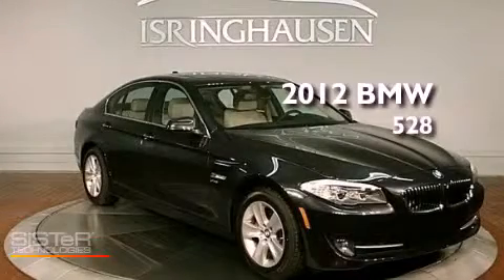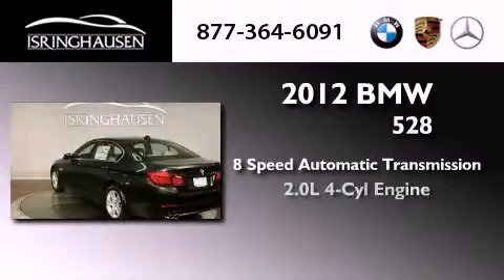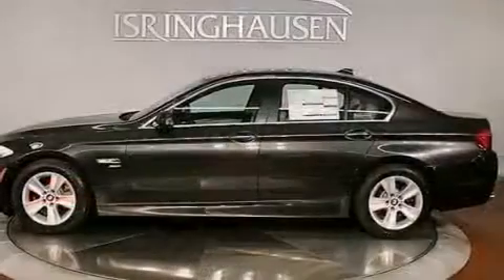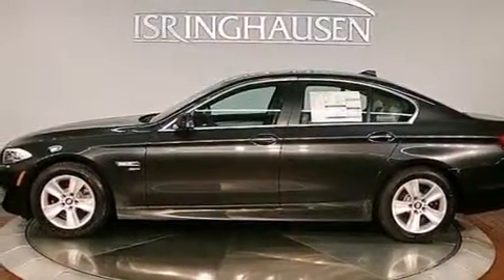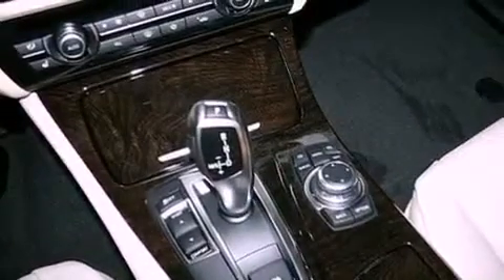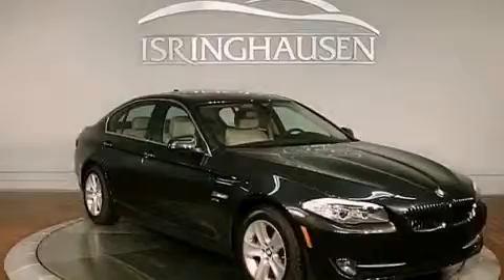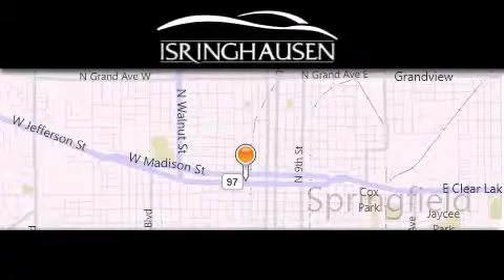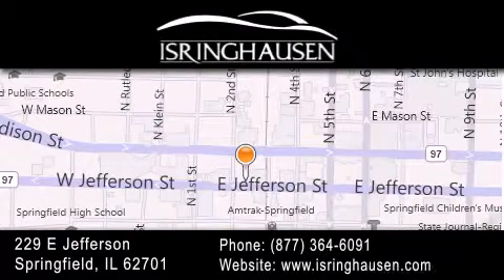2012 BMW 528i xDrive IL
Year : 2012
 Make : BMW
 Model : 528i
 Engine : Turbocharged Gas I4 2.0L/122
 Trans . : Automatic
 Exterior : Dark Graphite Metallic Ii

 Interior : Oyster/Black
 Stock : 09454